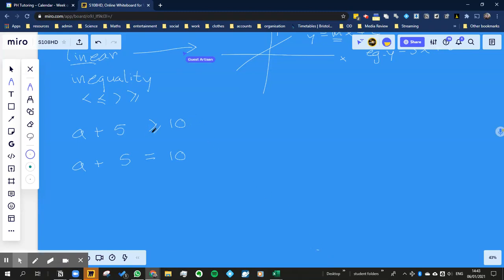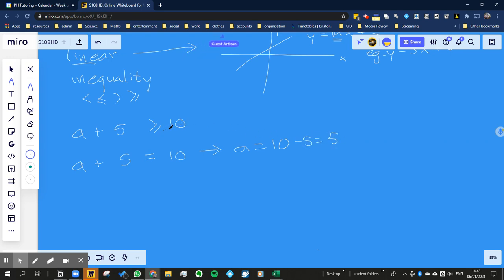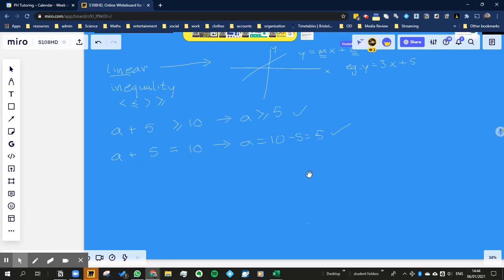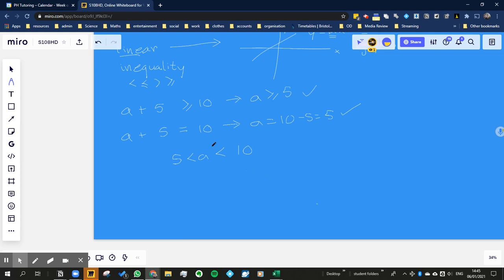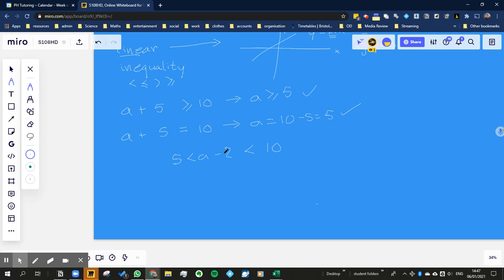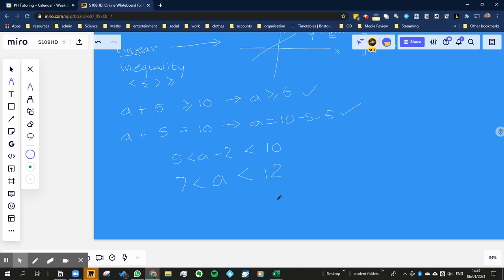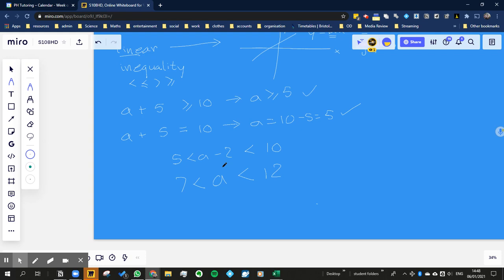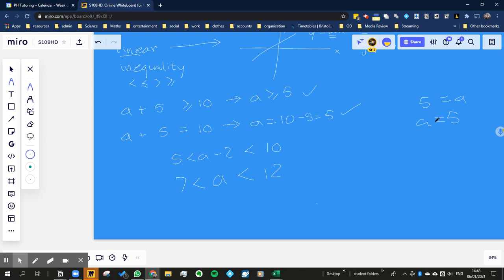working with inequalities (GCSE Maths)